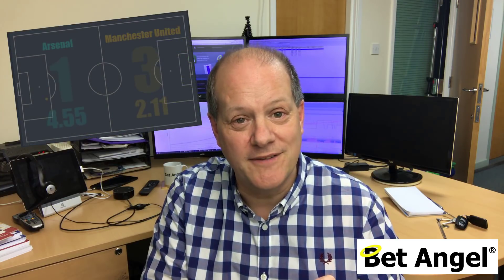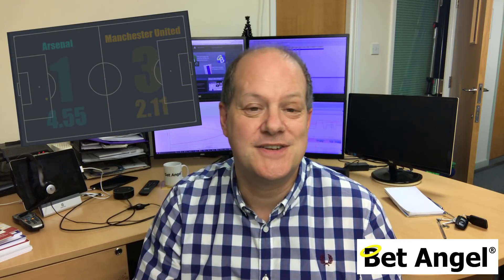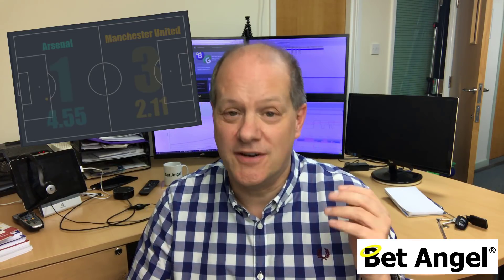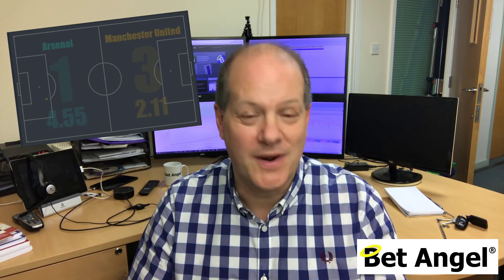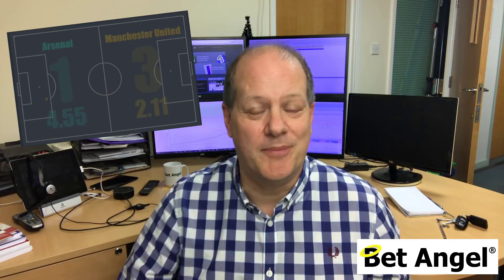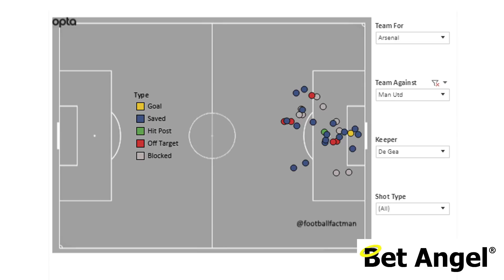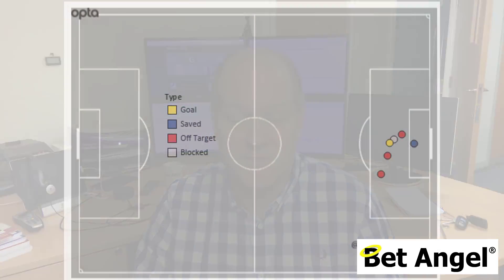Betfair trading | Expected goals (xG) How it can help predictions on future football matches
If you are looking at football statistics then you must have come across xG (Expected Goals).

Using xG is a great metric for looking at in Football trading and can help you with predictions on future football matches, its wrong to think it's infallible.

In this video, we examined two contrasting views of xG when it was very accurate and when it was very inaccurate.